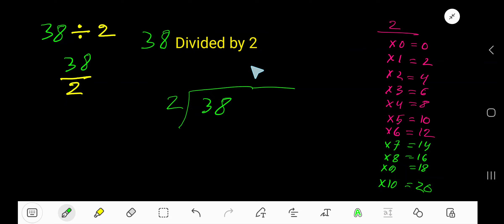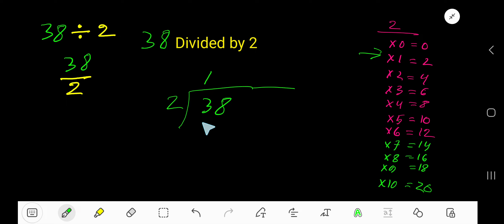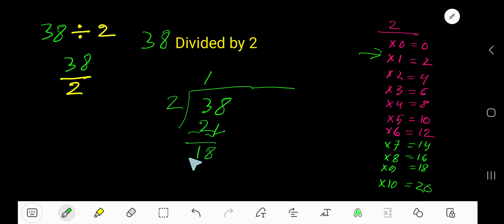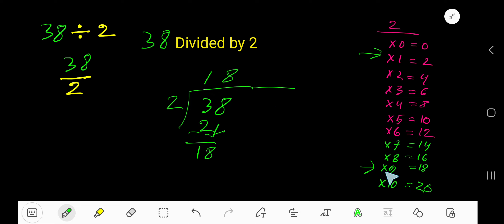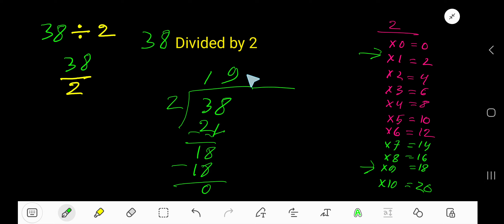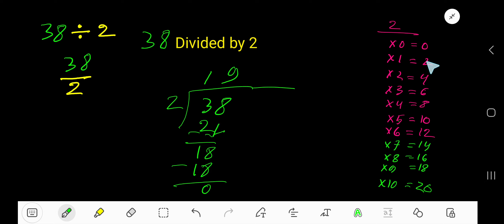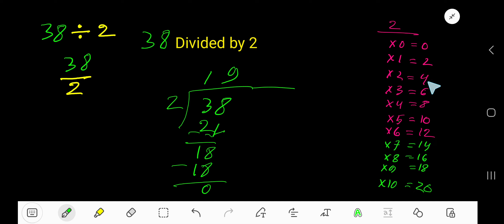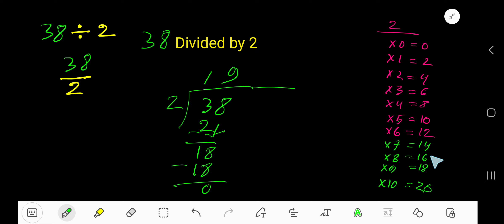38 Divided by 2 ||How do you divide 38 by 2 step by step?||Long Division